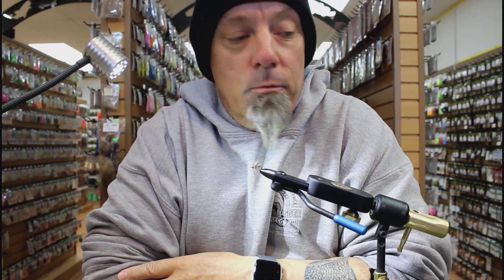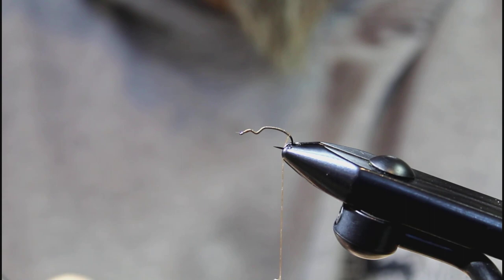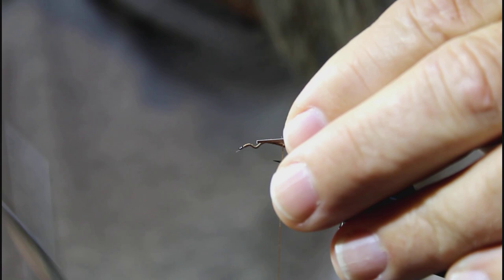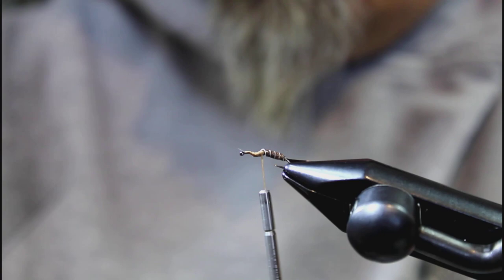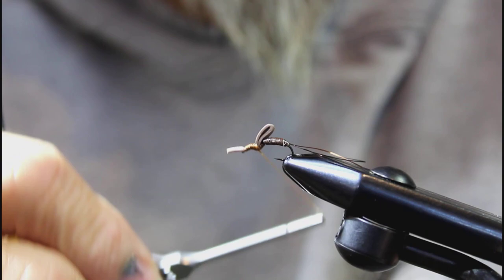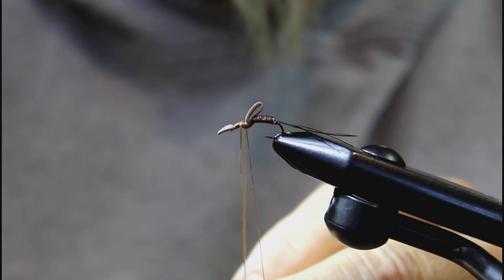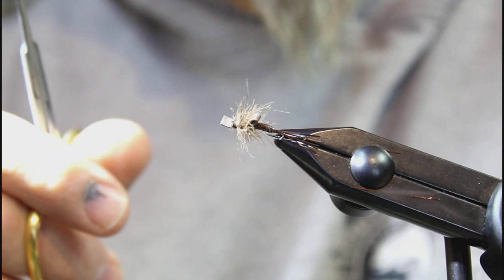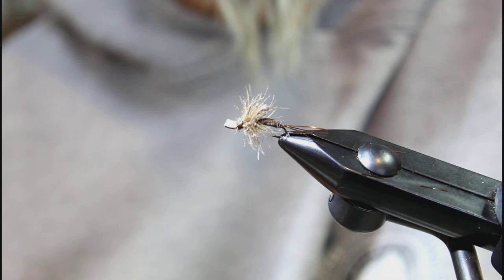The CDC March Brown Emerger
This is our next video in our "Quarantine Series", the CDC March Brown Emerger.  Steve Worley-Owner of WBFC explains how to tie this simple, yet effective March Brown Emerger Pattern.

Visit the WBFC Website for a complete list of the materials and purchasing options.